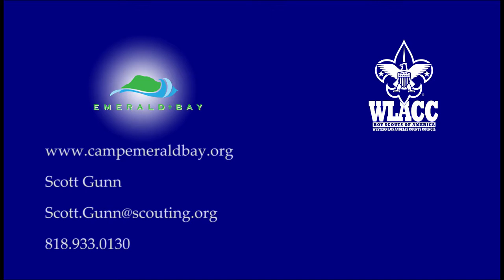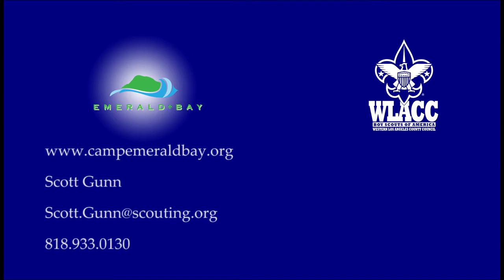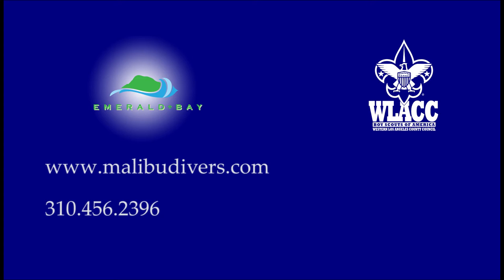2016 Camp Emerald Bay Leader Meeting